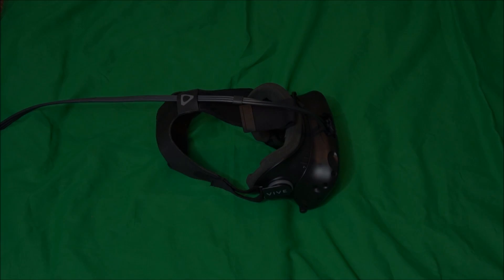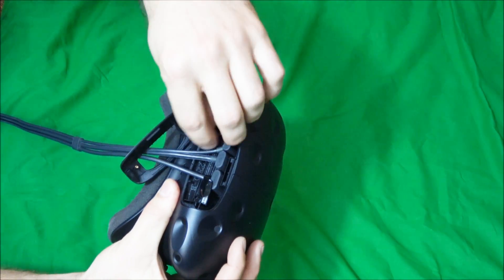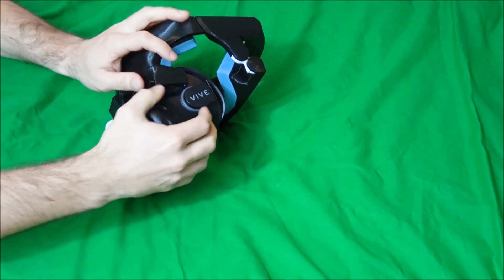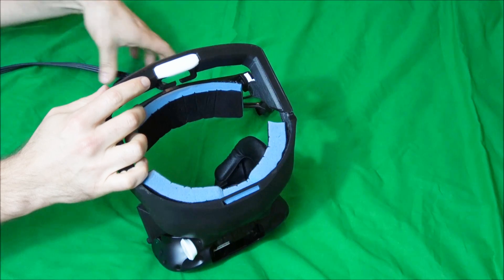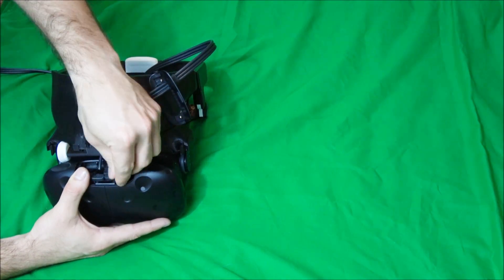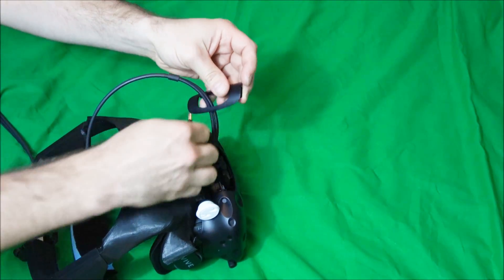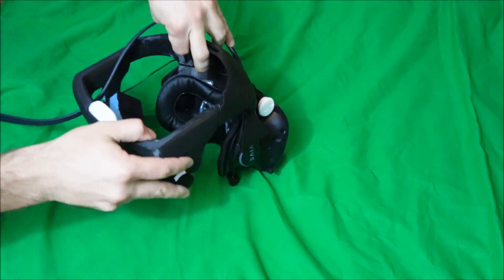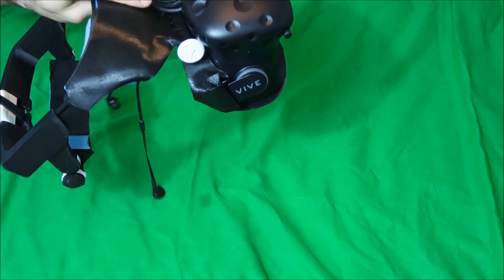rEvolve Setup Instructions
Step by step guide on installing your rEvolve for Vive.